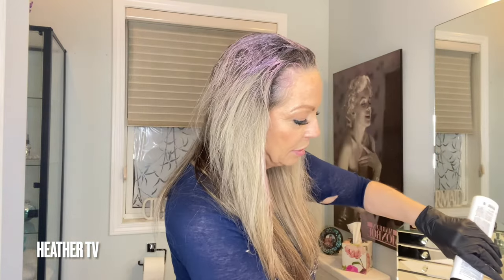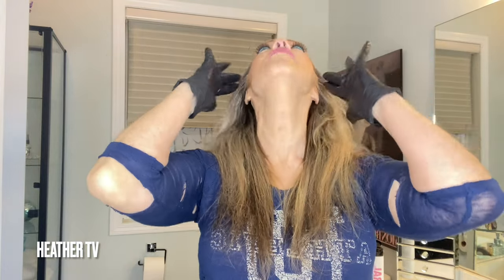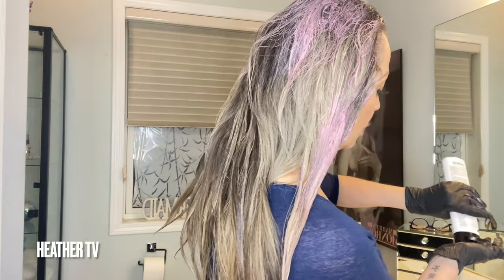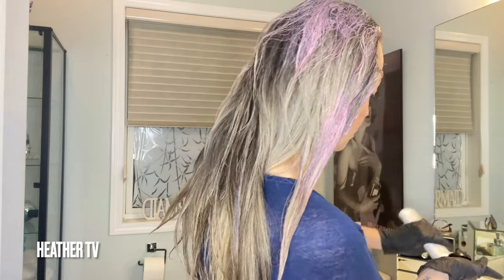Color my Hair Pink with Me - Viral | Celeb Luxury | Blonde to Pink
Have you heard of Viral "Colorditioner" by Celeb Luxury?  I used the color Light Pink and it turned out fantastic!  You can go from blonde to pink in the comfort of your own home.  In this tutorial review video, I'll walk you through the steps.  I'll totally use this temporary color again.  Love it!

Any products provided as gifts are listed above.  Thank you for your support! 💕

I hope you found some value and or were entertained 😀
♡ Heather xo